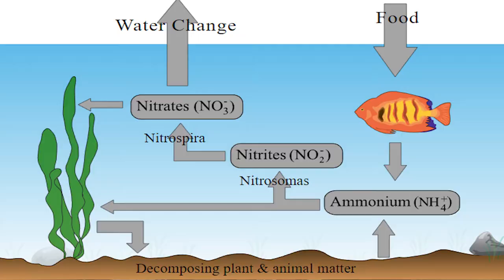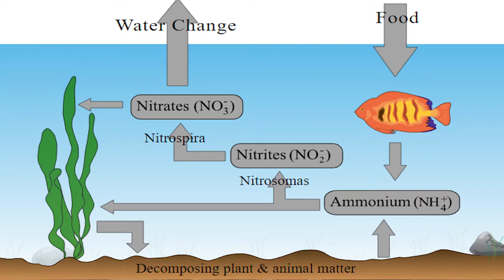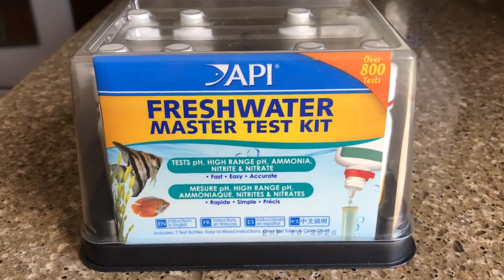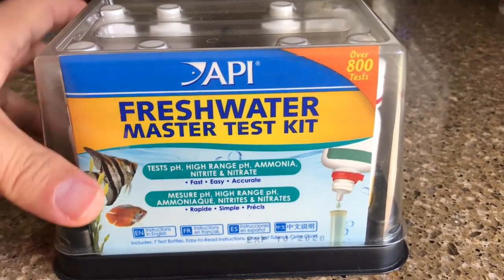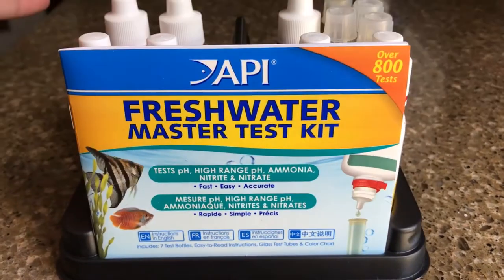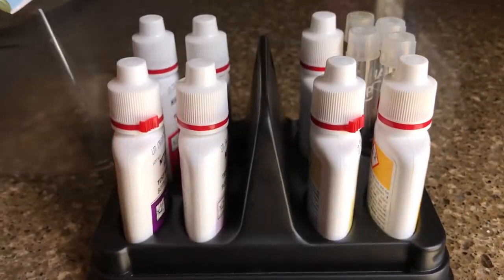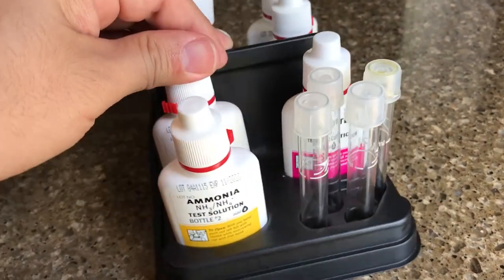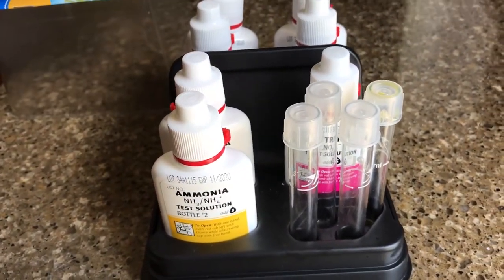SAVE your fish, the MOST IMPORTANT part to fishkeeping, CYCLING: Beginners guide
The most important part to fish keeping is cycling your tank. I will explain the basics to this and provide some pros and cons to each method. This will get beginner fish keepers set in the right direction to prevent fish deaths.

API Master test kit:

Pure Amonia: